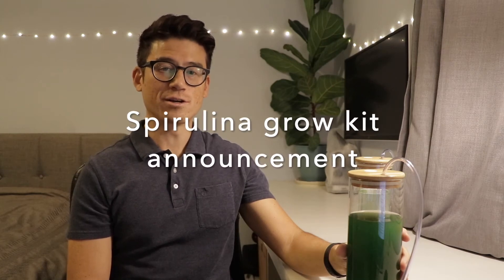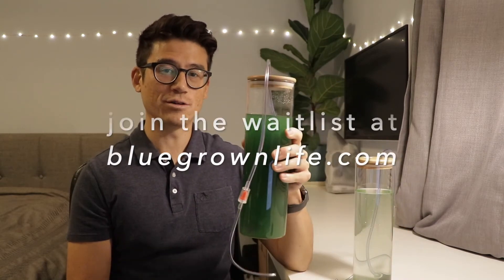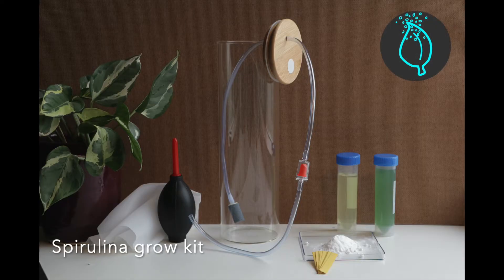Spirulina farm grow kit announcement!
Spirulina can be grown easily and looks pretty cool too! It's a superfood, converts CO2 to oxygen, and bubbles like a relaxing babbling brook. Get on the waitlist if you want to make a small difference in combating climate change!